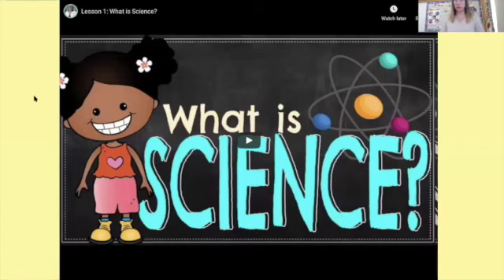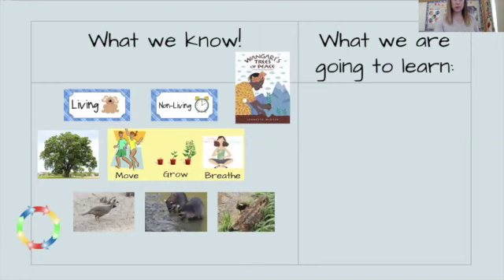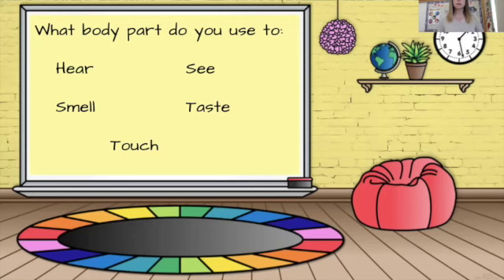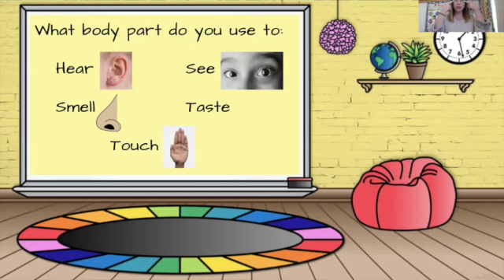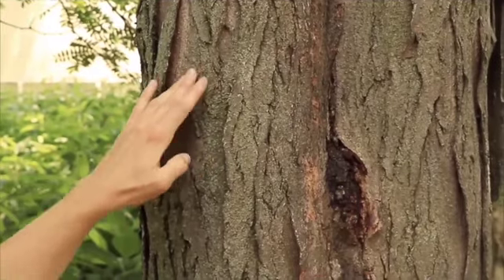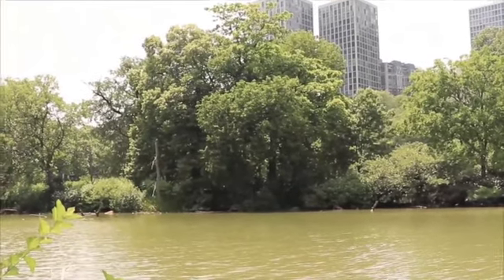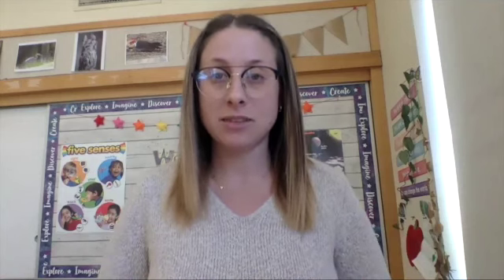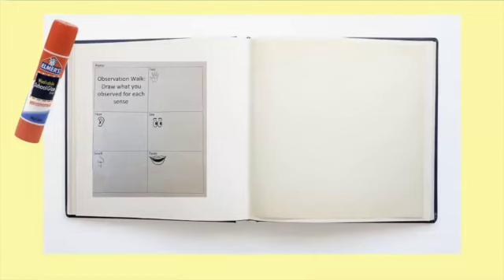K Observation Walk